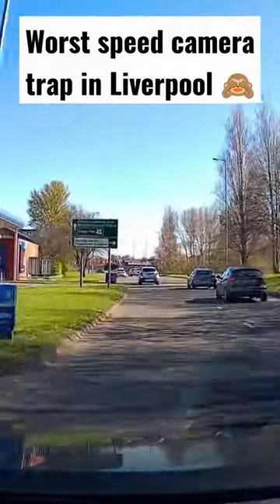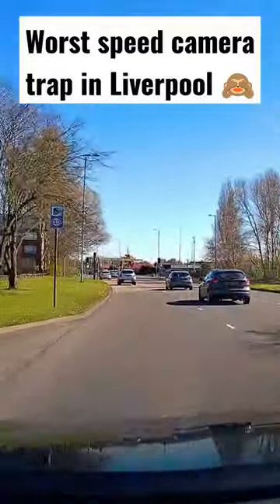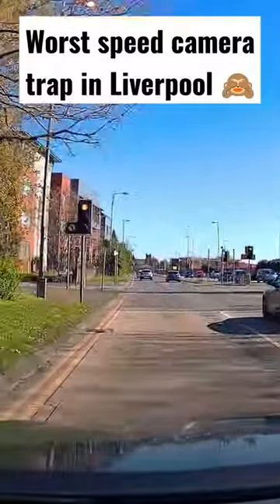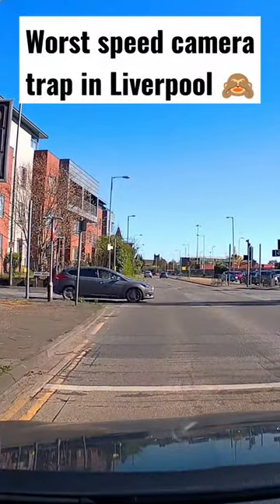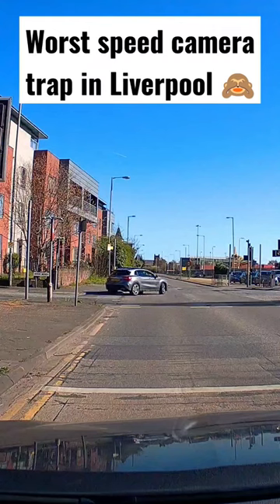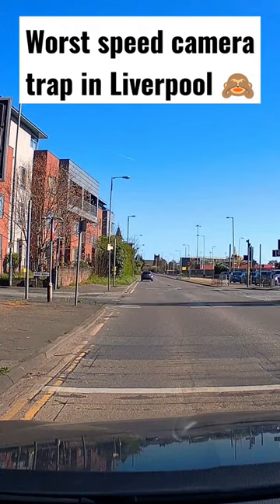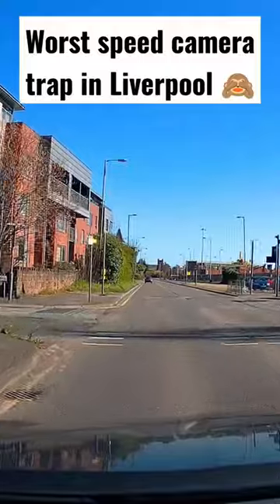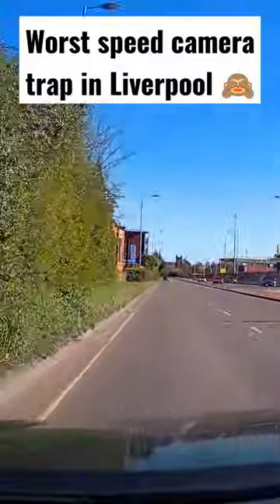Worst speed camera trap in Liverpool - Gets everyone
worst speed camera trap in Liverpool...